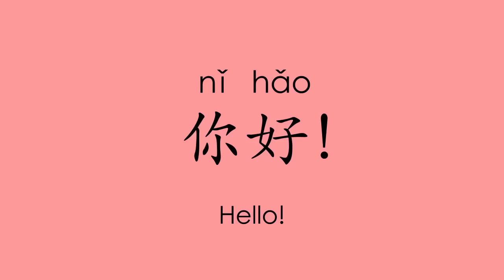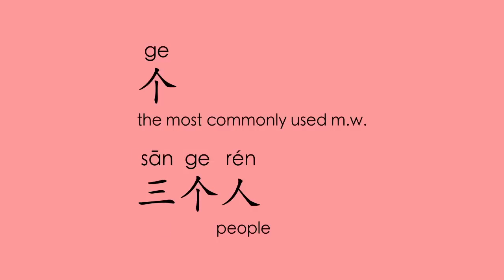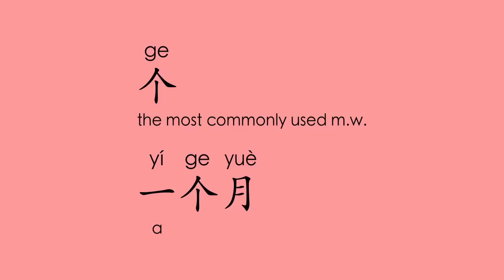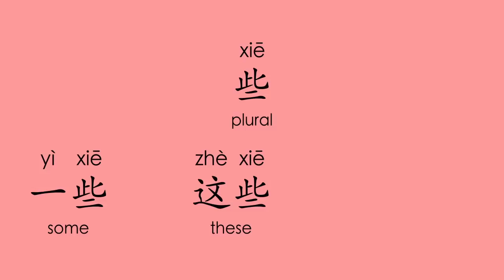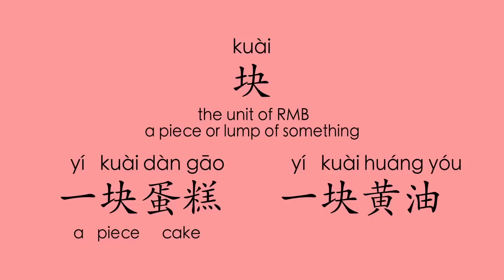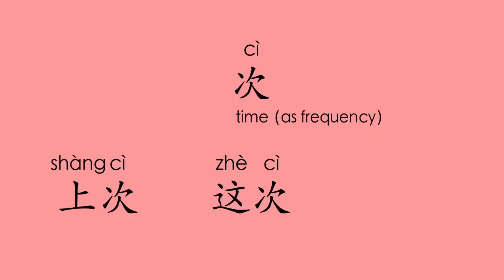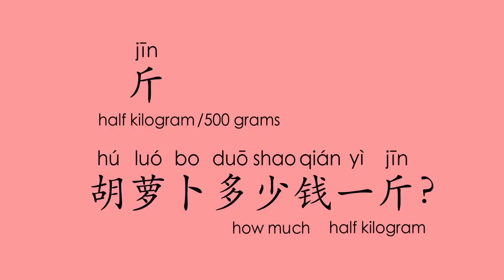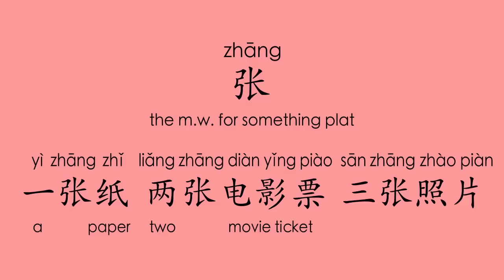Learn Chinese for Beginners: 10 MEASURE WORDS from HSK1 and HSK2 vocabulary with examples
This Quiz App can not only help you to check your knowledge you have learned from my videos, but can also help you to practice recognizing Chinese characters. The quizzes do not have Pinyin to rely on, but if you choose a wrong answer, a correct answer with Pinyin will pop up. I think you might be surprised by how many Chinese characters you can actually recognize. I hope you have a lot of fun playing the Quiz App. :)
Learn Chinese vocabulary HSK 1 and HSK 2: 10 measure words from HSK1 and HSK2 vocabulary with examples. For a FASTER VERSION, go to 7:28 In this video, we will learn how to say the most commonly used measure word, years old, the measure word for books, some, these, those, the unit of RMB, a piece of something, a lump of something, time as frequency, once, twice, three times, last time, this time, next time, every time, kilogram, half kilogram, the measure word for upper clothes, the measure word for something flat in Mandarin Chinese.